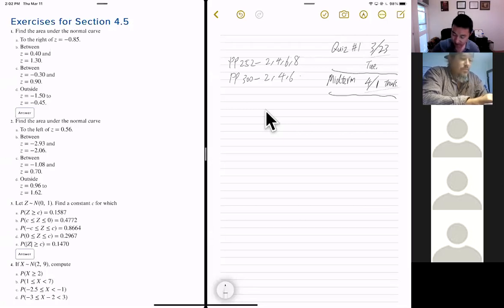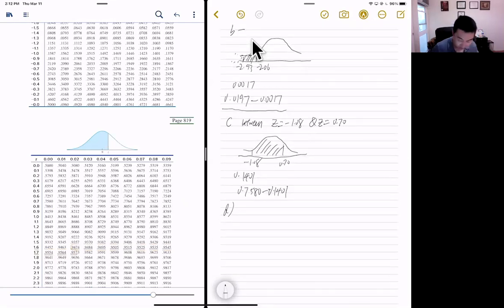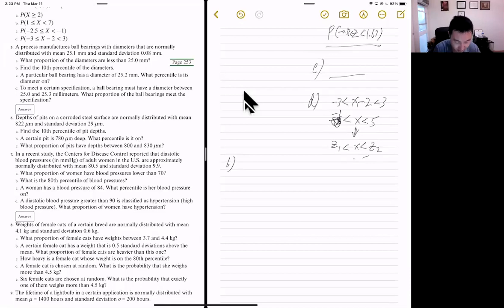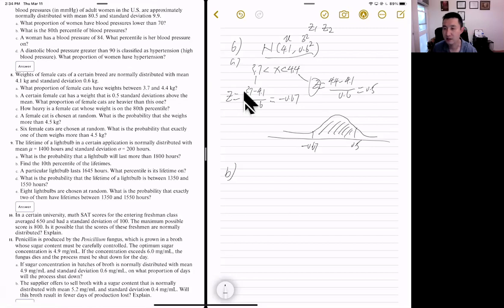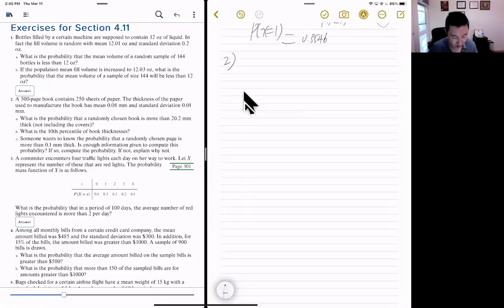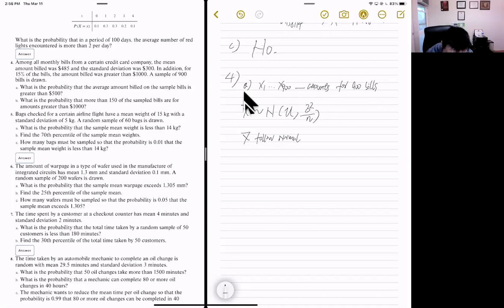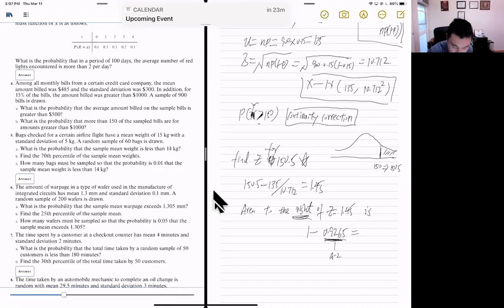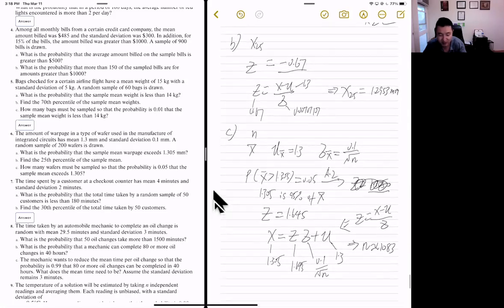CEE305 Lecture 18 chap 4 practice